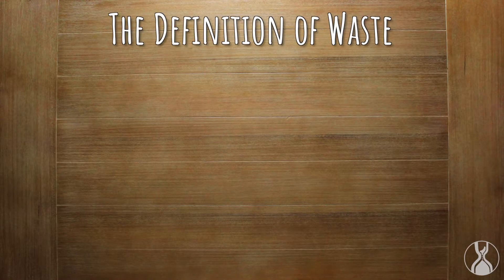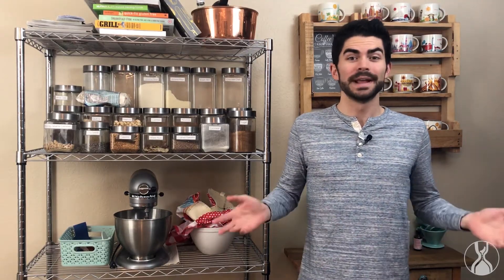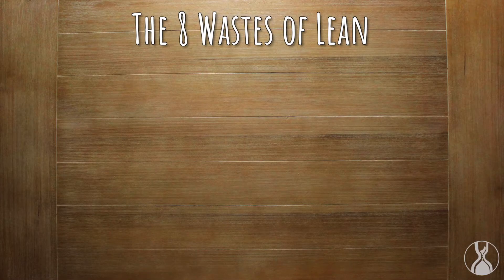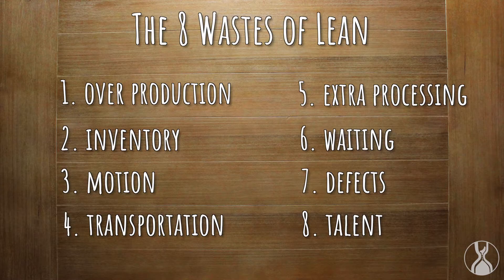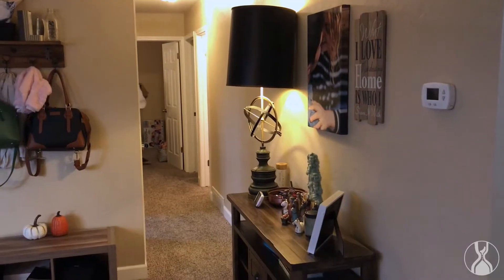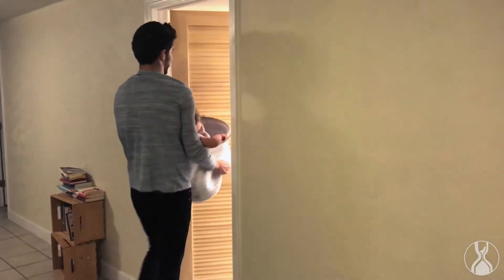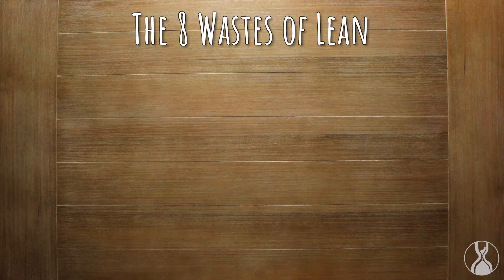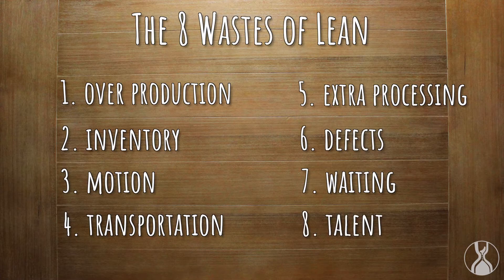Funny Introduction To The 8 Wastes Of Lean Manufacturing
Learn the basics of the 8 wastes of lean manufacturing in this funny introduction! If you like video, there's a whole series on the 8 wastes of lean and it's FREE.

TIRED SEARCHING FOR THE BEST LEAN YOUTUBE VIDEOS?

!!!---LEARN THE FUNDAMENTALS OF LEAN---!!!
Whenever you're ready, checkout our Fundamentals of Lean course to learn the essential lean skills necessary for navigating your own DIY lean transformation.

How Lean Manufacturing Lets You Eat Mor Chikin At Chick-Fil-A -

This is the best way to have Lean Smarts delivered to your inbox, and to be inspired, encouraged and supported in your business.

ツ CONNECT WITH LEAN SMARTS ツ

.: MORE ABOUT DANIEL PERSONALLY :.

Cheers,
Daniel | Lean Smarts